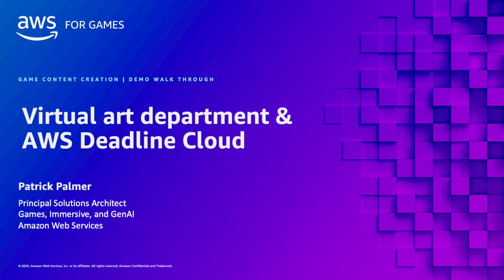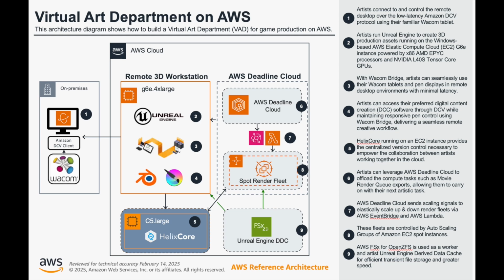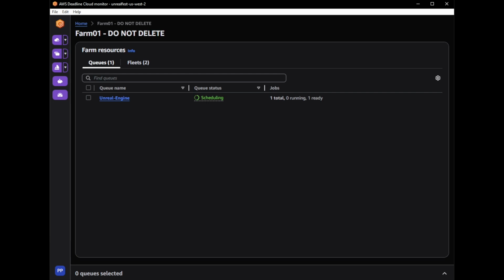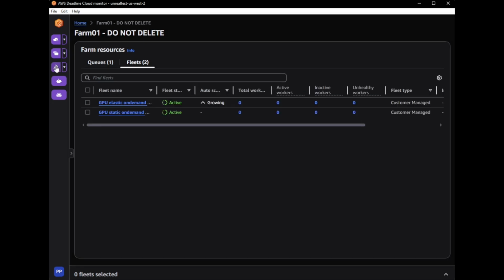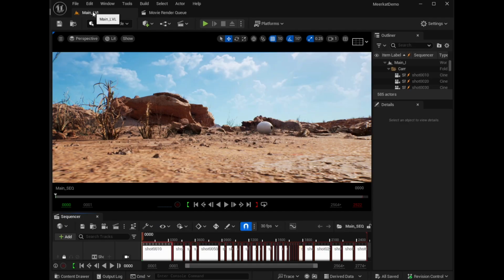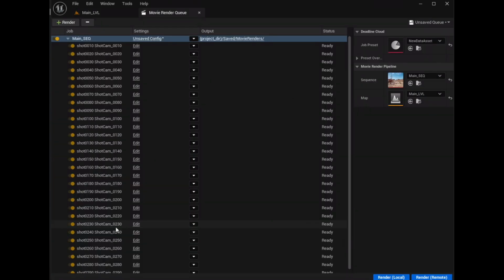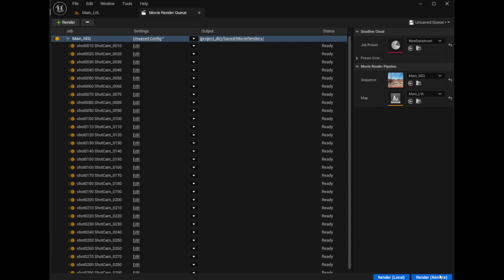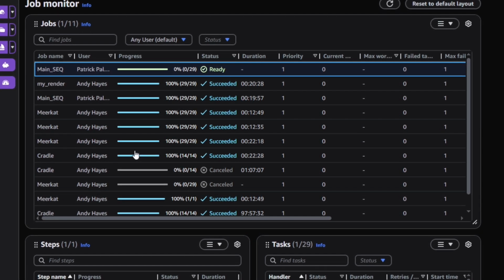Virtual art department & AWS Deadline Cloud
Setting up and managing demanding Virtual Art Department (VAD) workflows on-premises for game development studios can be fraught with resource bottlenecks, logistical challenges, and high up-front costs. By running VAD workflows on AWS, game artists and designers can seamlessly collaborate to create 3D environments, character models, and gaming assets for AAA video games, mobile games, and enable virtual production workflows while using local peripheral devices, like Wacom tablets. Game development teams can leverage the latest high-performance, low-latency, and on-demand EC2 instances to meet the demands of modern game production pipelines. As they iterate and develop game assets, artists can use AWS Deadline Cloud to submit render jobs through integrated submitters and produce high resolution assets for cinematics and other game asset visuals.